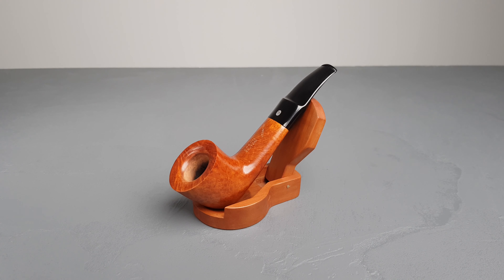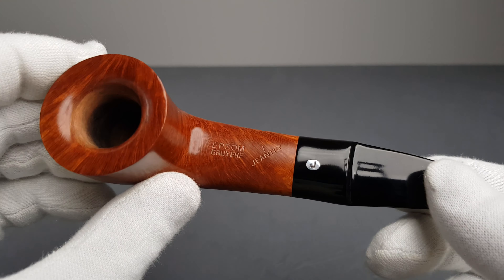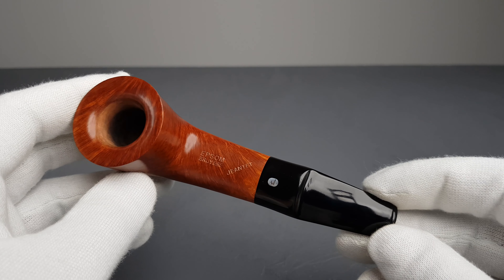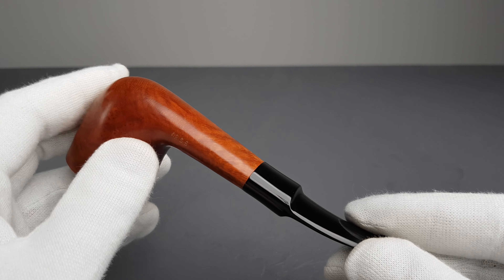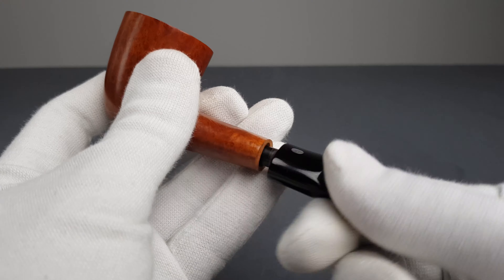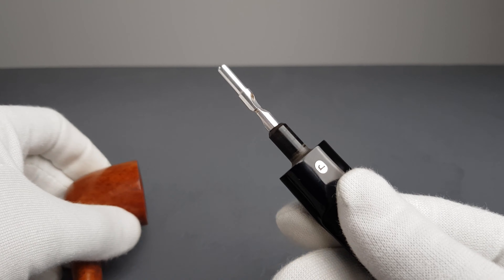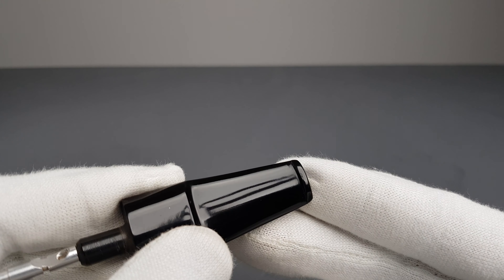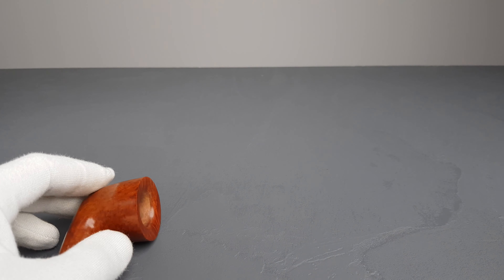Jeantet Epsom Bruyere Smooth Half Bent Saddle Stem (59 BIS)